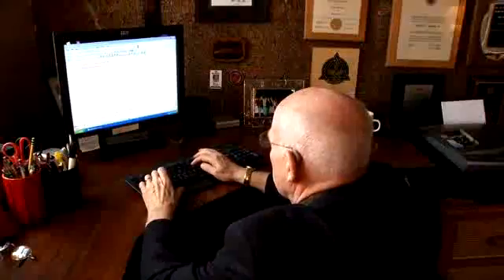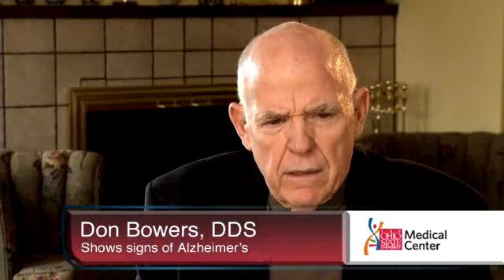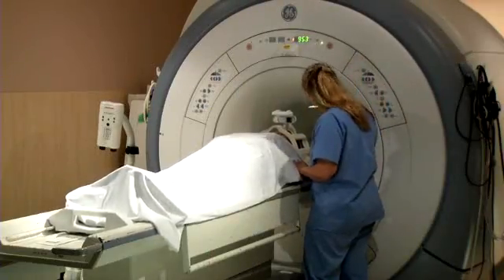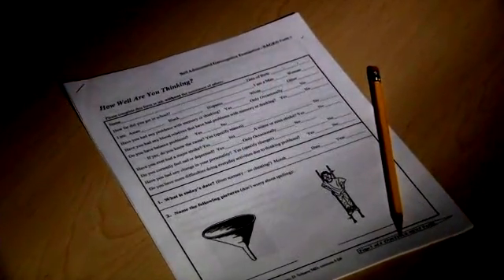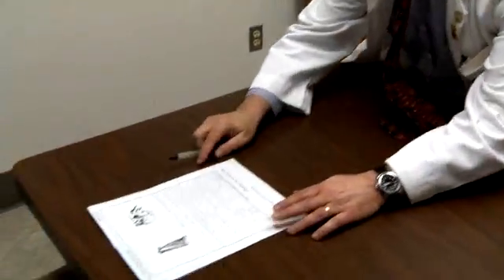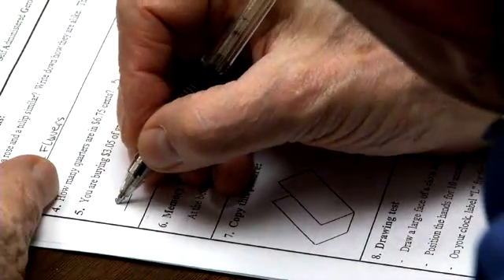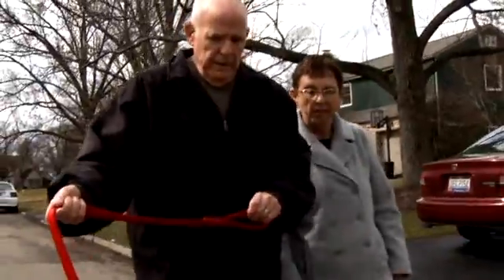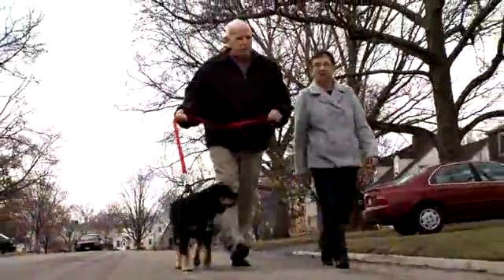Pen-And-Paper Test May Help Spot Alzheimer's Early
The latest weapon in the war against Alzheimers disease is neither a fancy new brain scanner or computer device; instead its a simple, written exam that could have a dramatic impact on this devastating condition. The written test, developed by Douglas Scharre, MD of Ohio State University Medical Center, is designed to evaluate every part of a patients brain, from language to memory to problem solving.